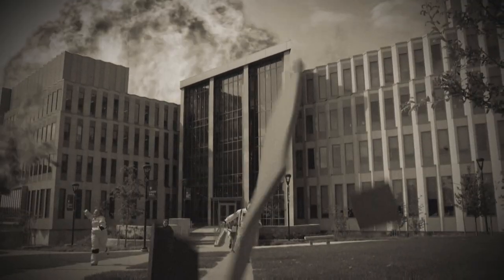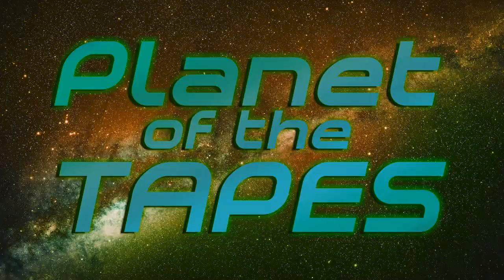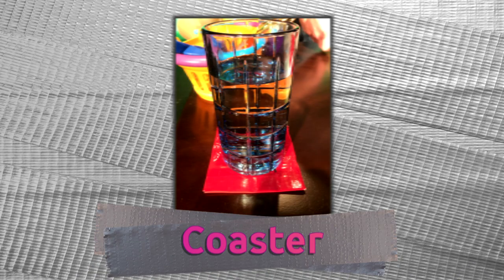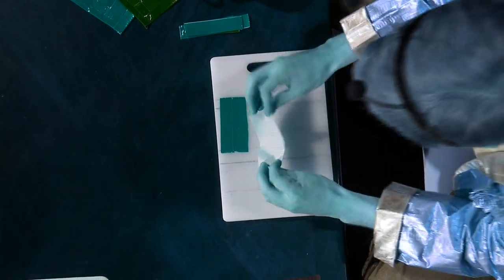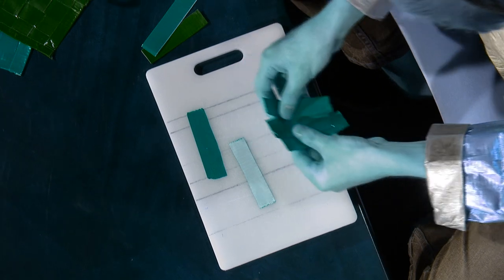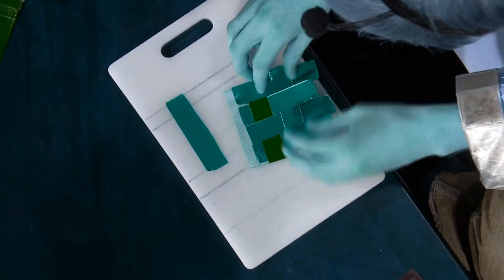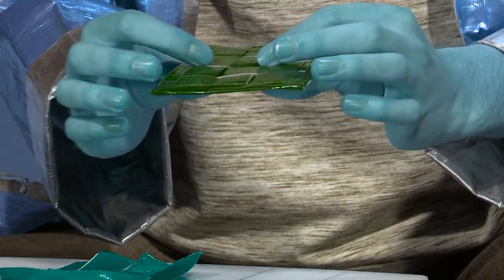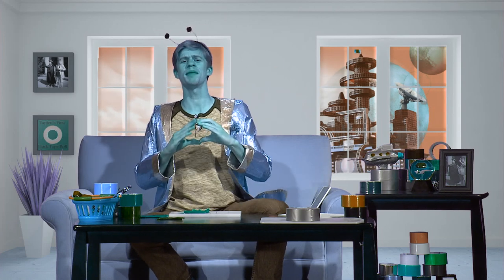Duct Tape Woven Coaster | The Friday Zone | WTIU | PBS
Condensation ruing your fancy wood furniture, earth children?  Duct tape can solve that problem!  Yes, here's instructions for building a duct tape coffee table… no, just kidding.  Let's keep it simple.  How about a duct tape coaster instead?  This segment originally aired as a part of The Friday Zone, the Indiana public television show that is seen every week on Indiana PBS stations.